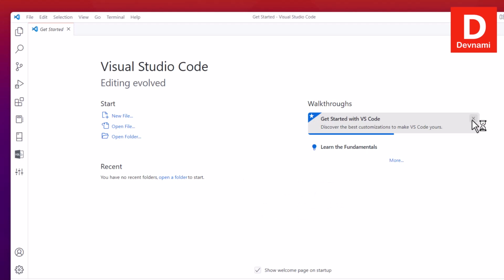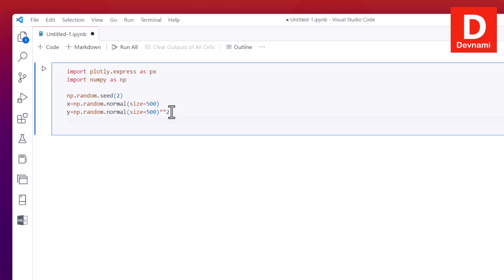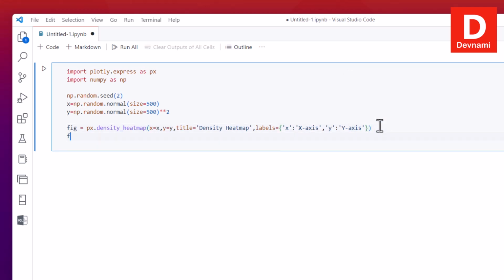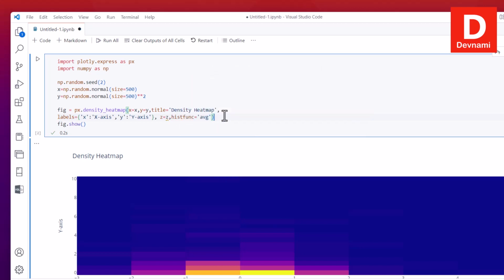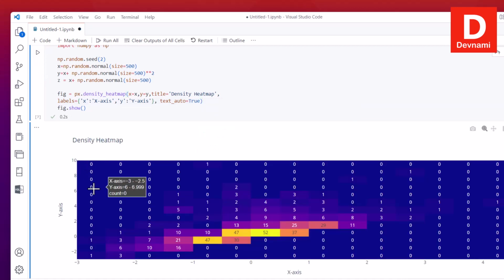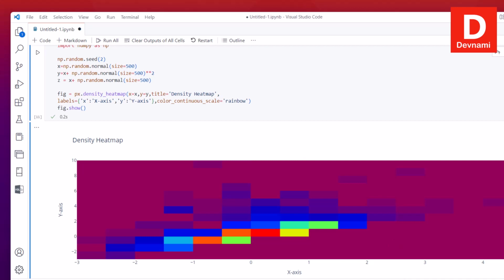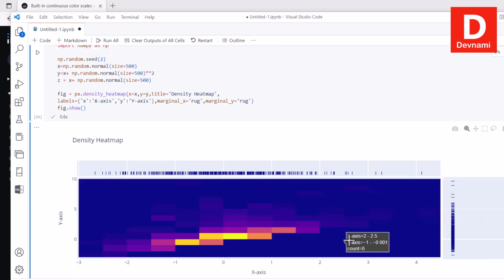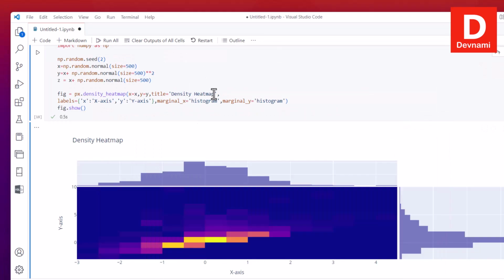2D Histogram - How to Create 2D Histogram using Plotly in Python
Learn How to Create 2D Histogram using Plotly in Python. How to make a 2d histogram using plotly.